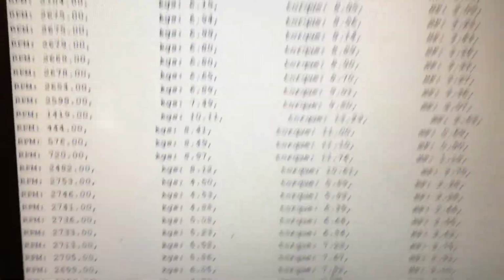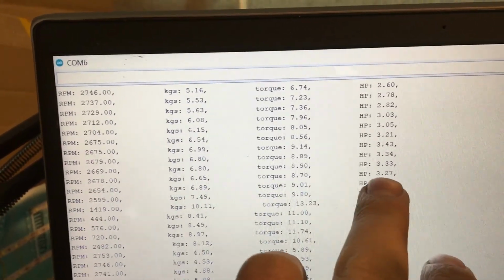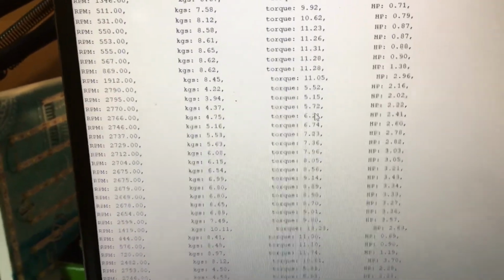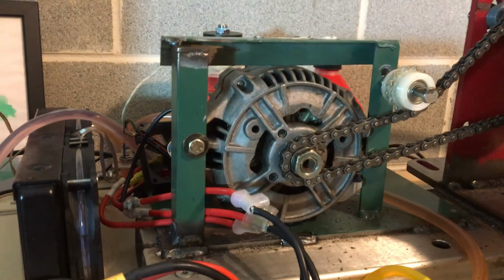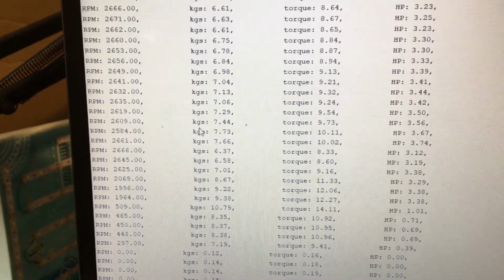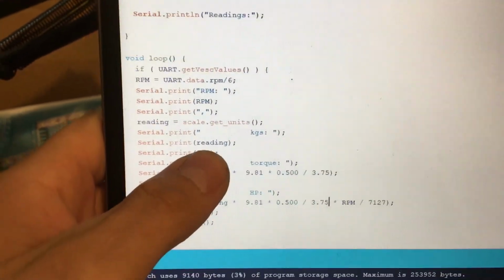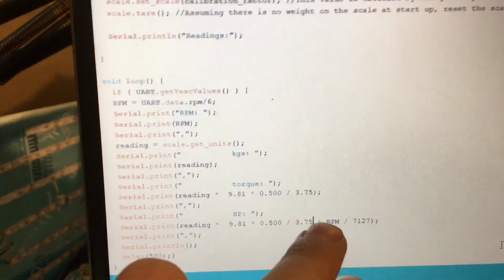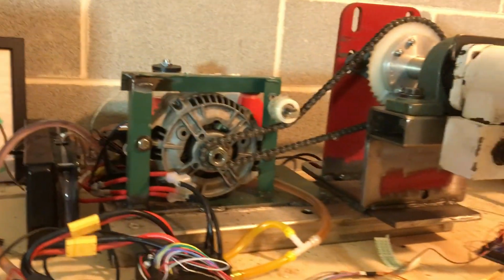Dyno is working!! over view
Hi guys

I've got it working!!
In this video I'm just Going over the dyno workings,  I can now test motors and get torque and hp from the Arduino and load bench.

I will do a full test and find out what this alternator can put out I'm excited!
If i let the vesc tool set the parameters the max currant for the motor is 120amps which i think will be perfect as it is a 120amp alternator originally but i want to take it to the max so might go 200-250amp and see what we get,  hopefully not fire

In the future I'm thinking about writing some Python code so I can have all the details in one screen i.e torque horsepower RPM plus current voltage and temperature of the ESC plus the motor.

If anyone has any coding experience that could help that would be much appreciated.  I think I'm going to to struggle writing the Python code for some sort of interface but will give it ago